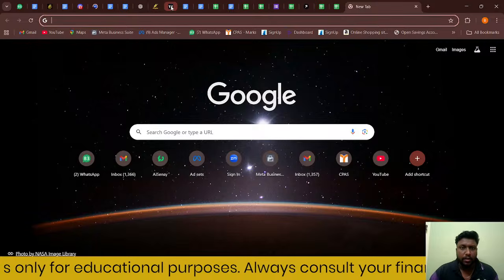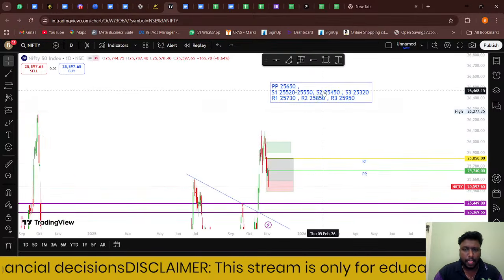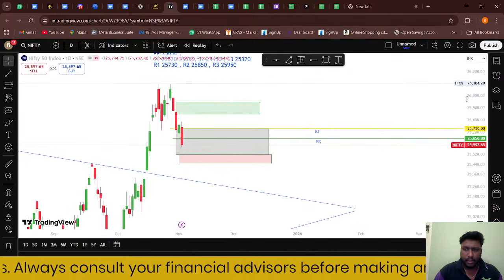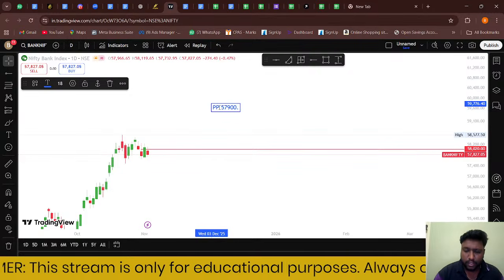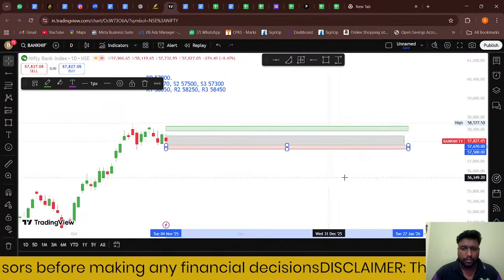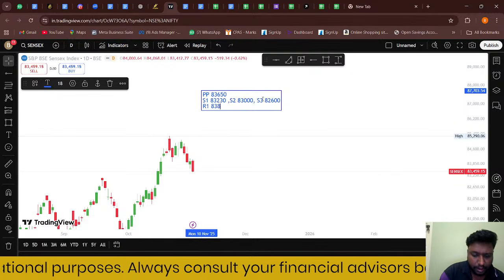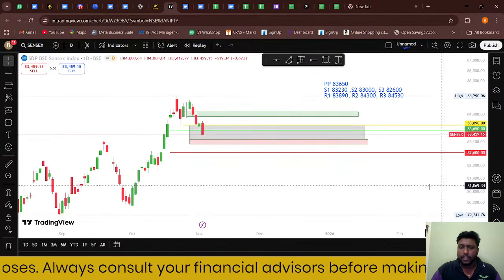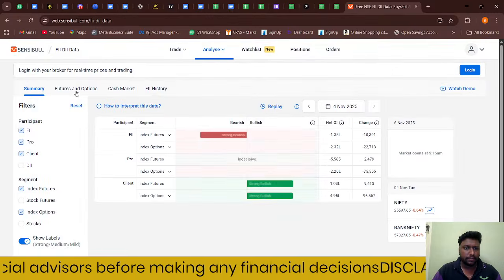PRE MARKET ANALYSIS | NOV-6 | Livelong Wealth